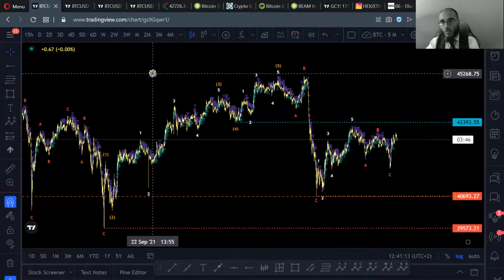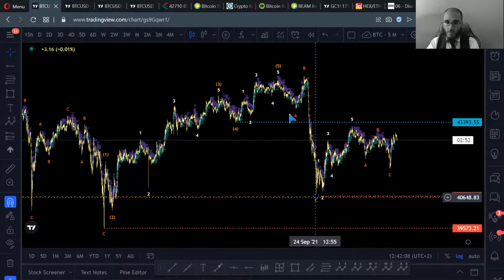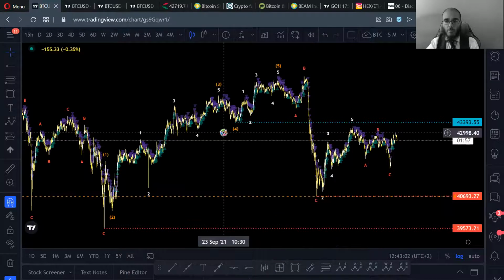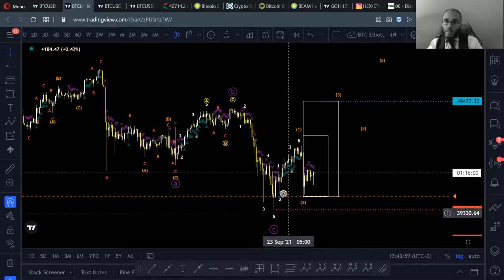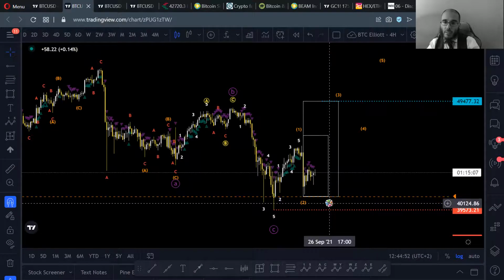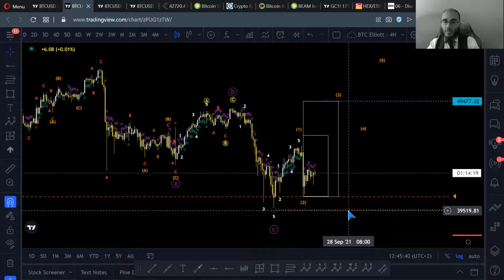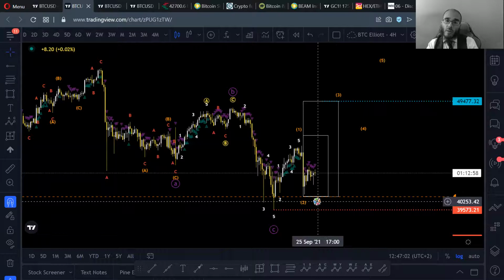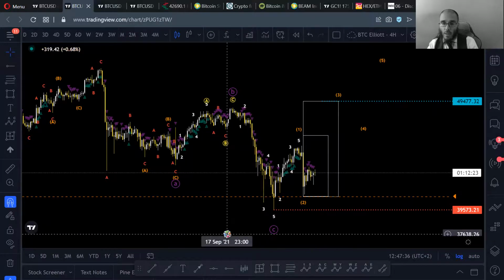Bitcoin day trading – Elliott wave – Episode #5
English version.